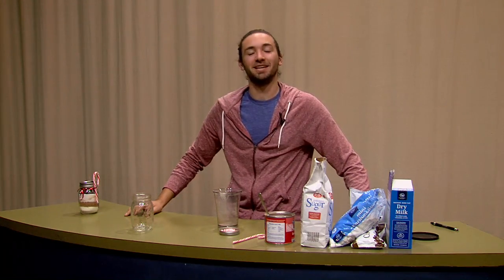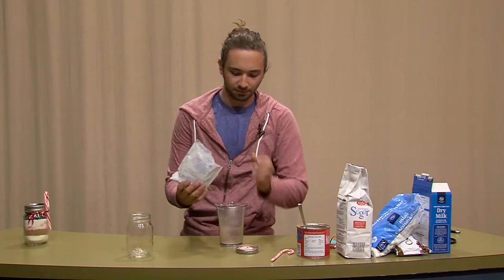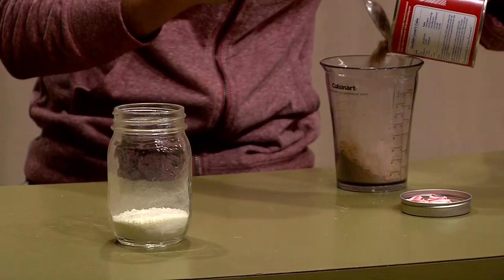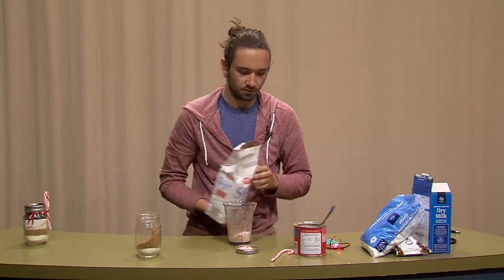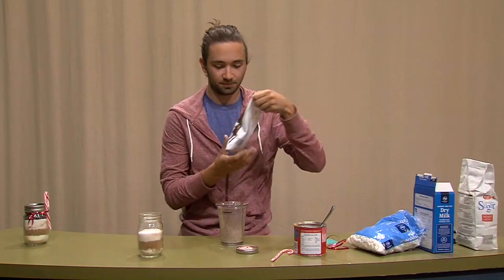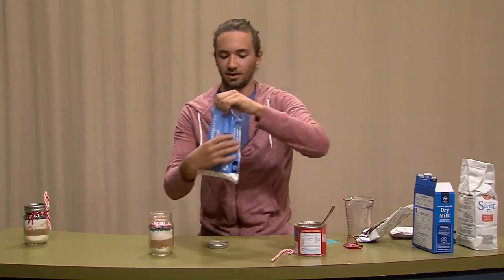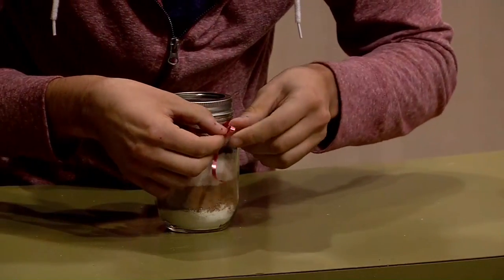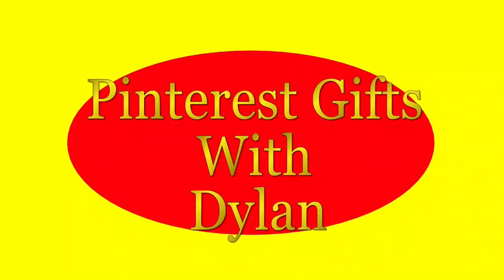Austin/Dylan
Comm 2200